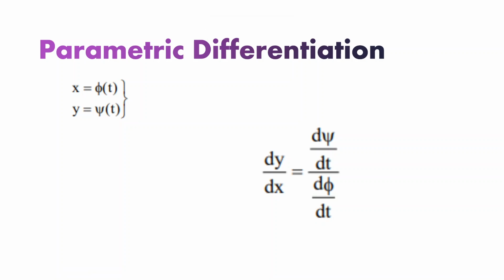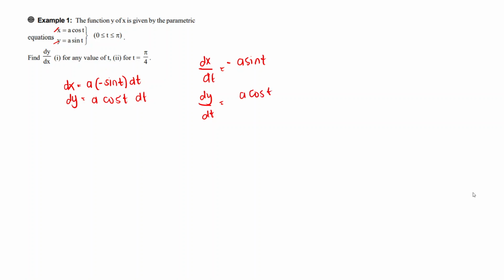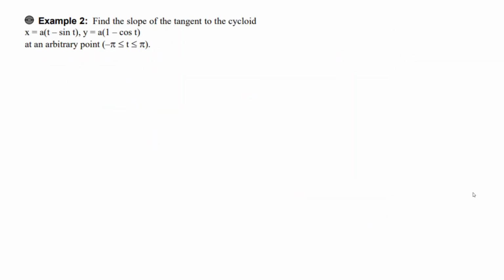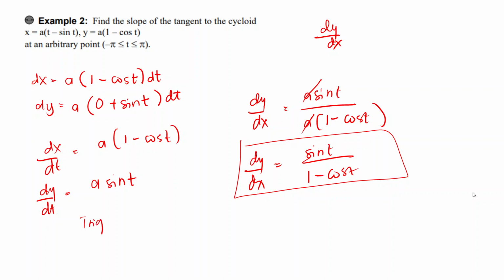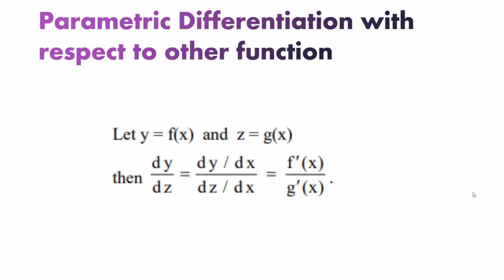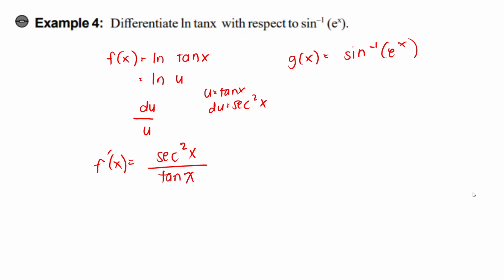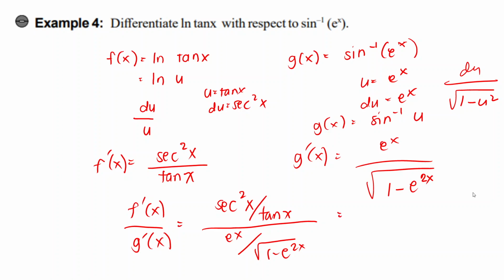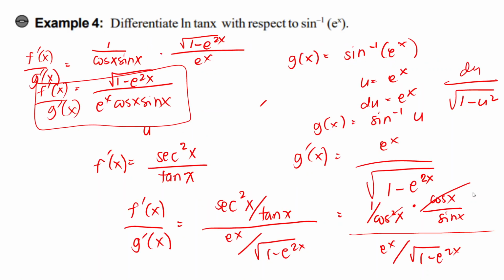Parametric Function Differentiation